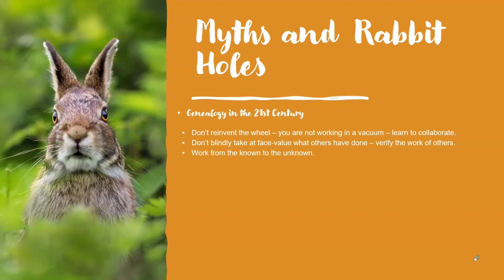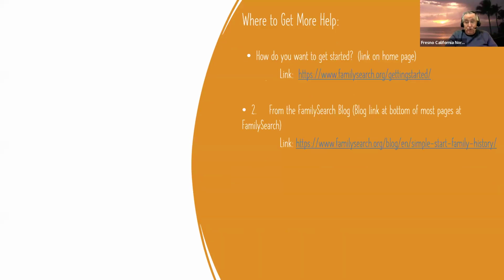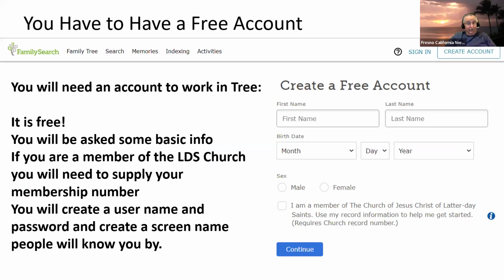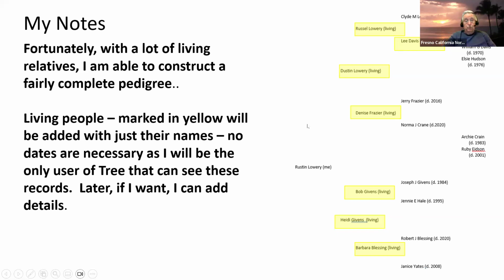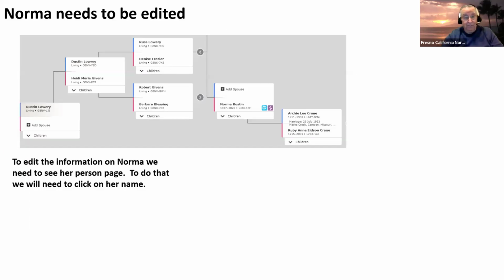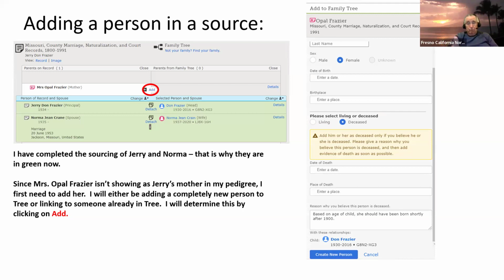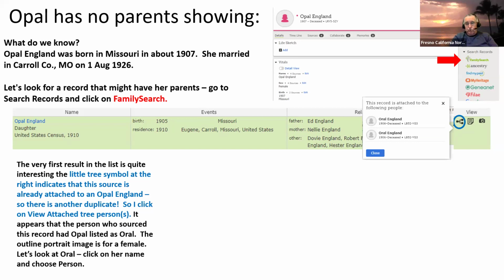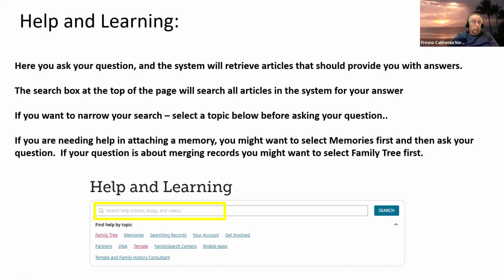Starting Your Tree From Scratch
This is a topic that can be of value to all of us.  Have you ever started your tree from Scratch?  This class will walk you through the process starting with gathering family records, suggestions of traps to avoid, and walking you through the process using the tree at FamilySearch.  Many of us as consultants have never had to do this for ourselves as our tree was already built - this class will allow you to see the process from the get-go.  For others who may have just been called and don't have a tree - it will show you how to get started.  Regardless, as consultants we all will be faced with this over and over as we help new patrons get started.